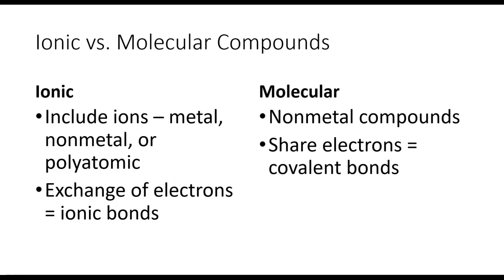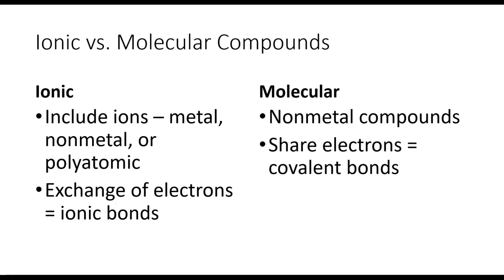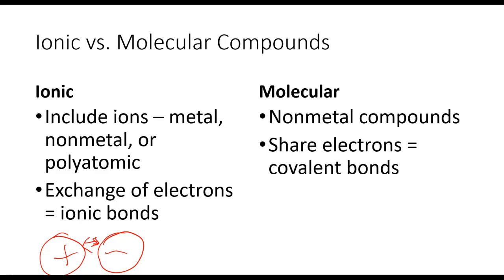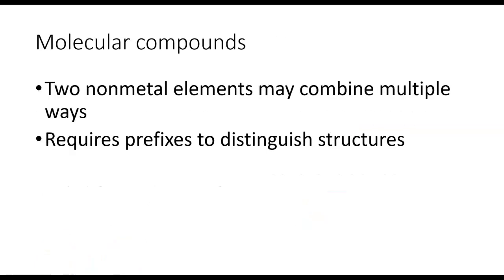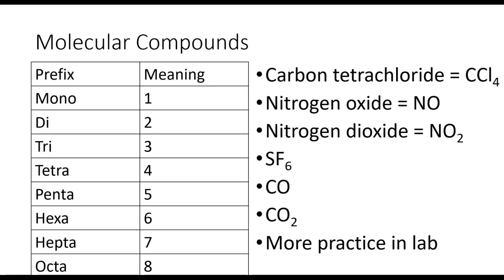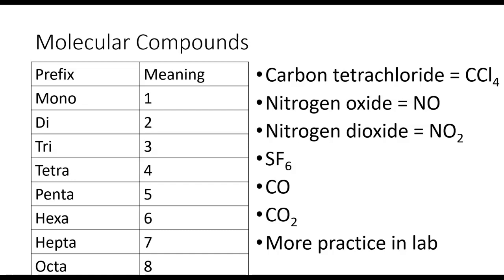Molecular Compounds formulas and naming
Brief introduction to molecular compounds, including how they are different from ionic compounds, how they are named, and how their formulas are different.